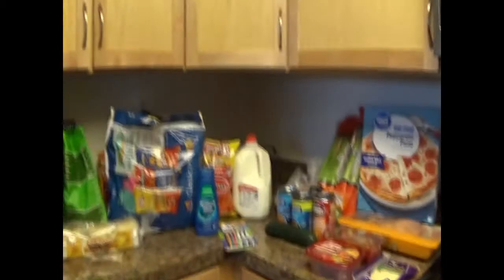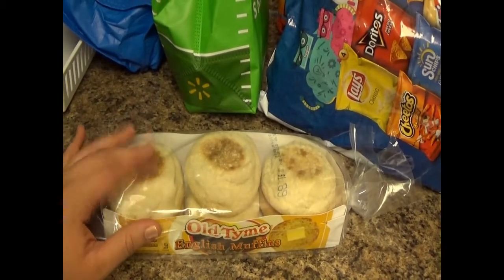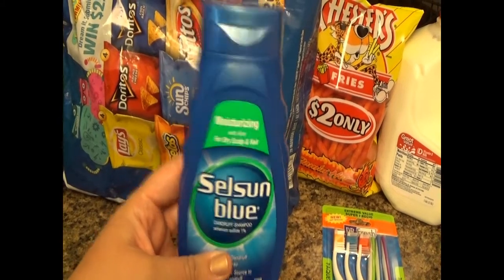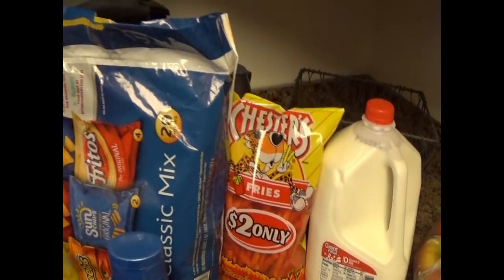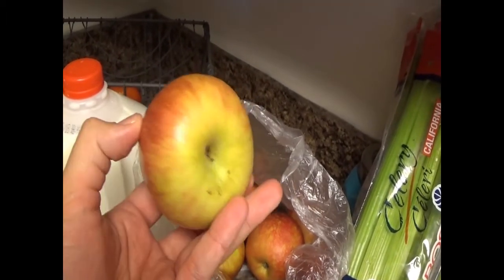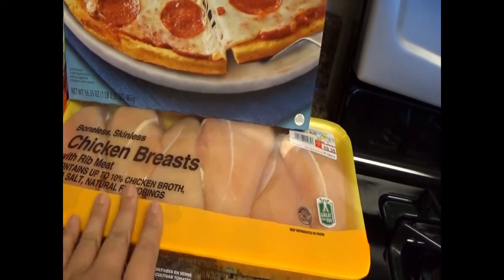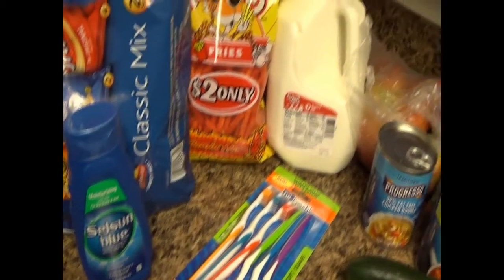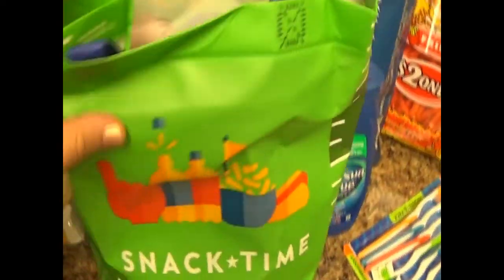♦ How I Meal Plan! + Grocery Haul, Tips, & Walmart Grocery App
HEY Y'ALL! So I've been meal planning for a few months and wanted to share the process. Obviously, you can make it more simple than what I show you, but this is what works best for me. The biggest reason why I do this is because it's cost effective and helps me to stick to my budget. This was also the first week that I tried out the Walmart Grocery app, where you can place an order for your groceries and then pick them up.

Let me know if you have any questions! Ciao, belleze!!
Follow me on other platforms!